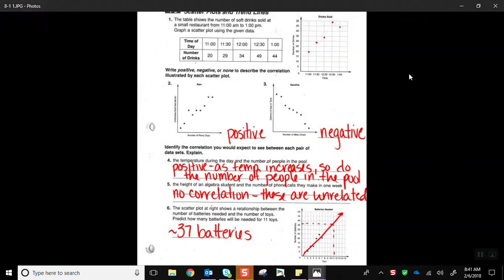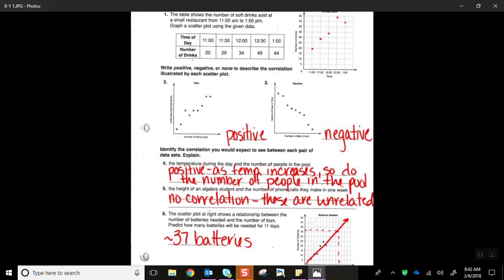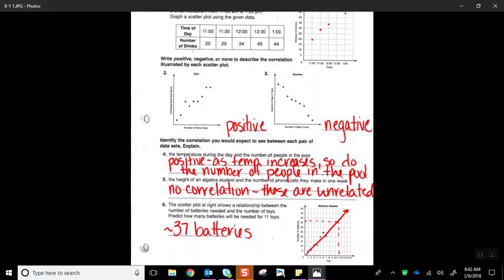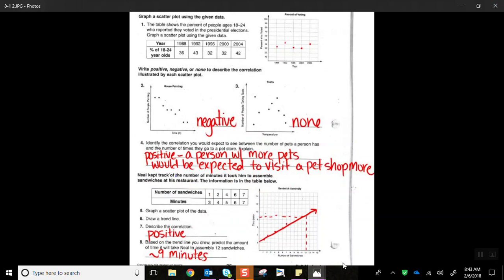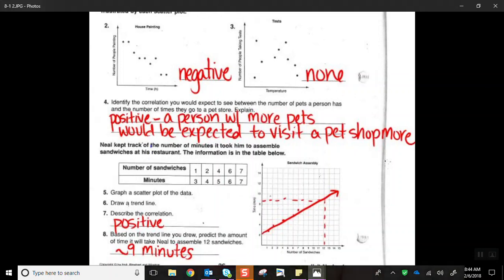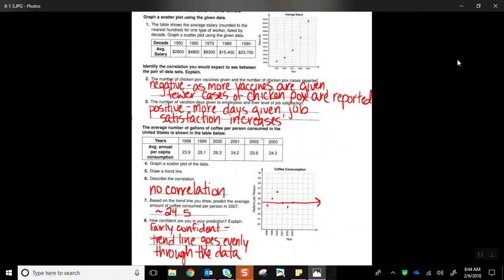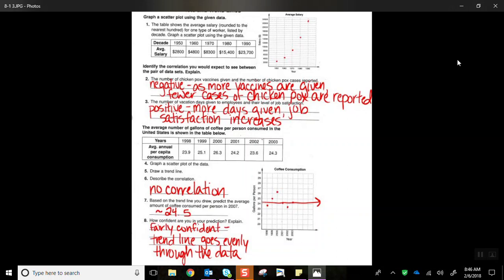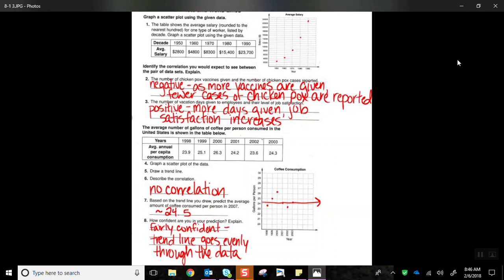Worksheet 8 1 Key